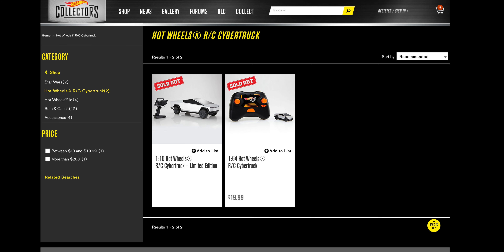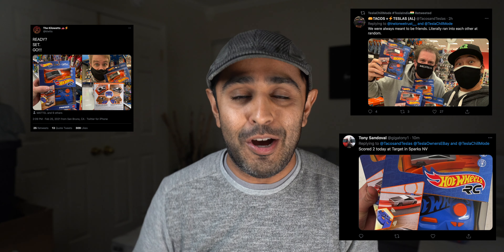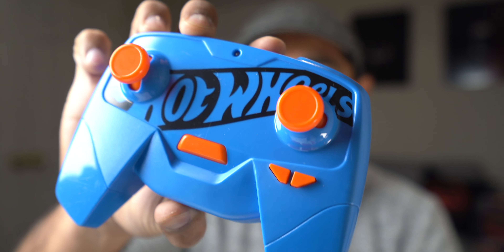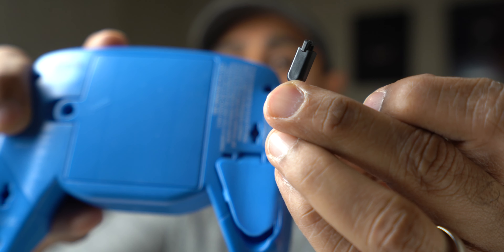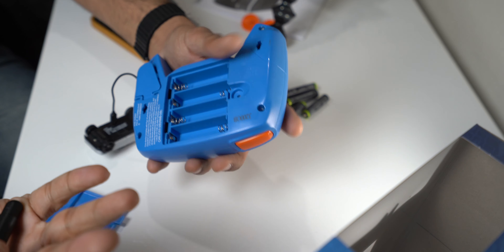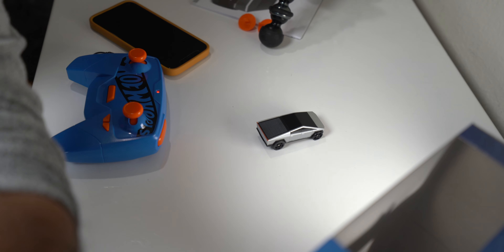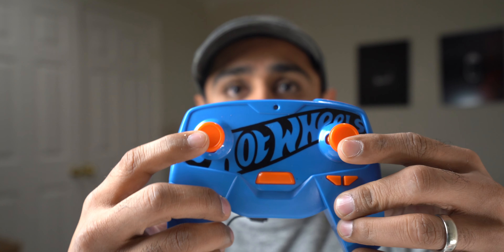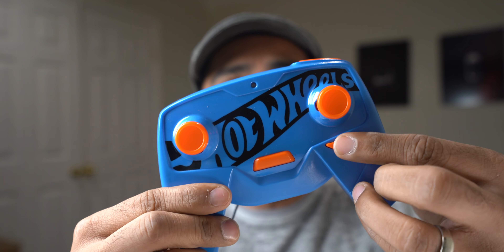Hot Wheels 1:64 Remote Control Tesla Cybertruck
The 1:64 RC Tesla Cybertruck by Hot Wheels!

I was able to score one at a local Target here in the SF Bay Area thanks to a tip from @KLWTTS